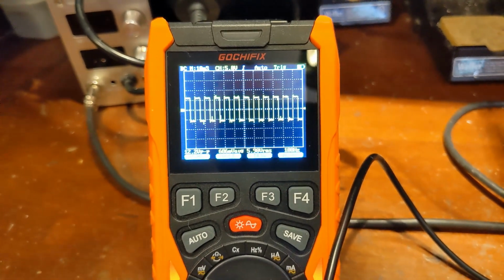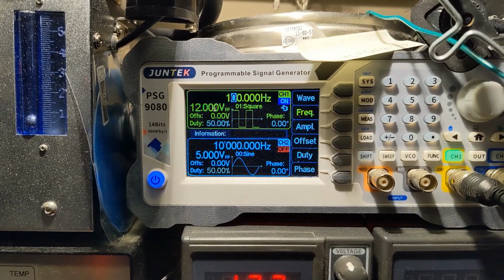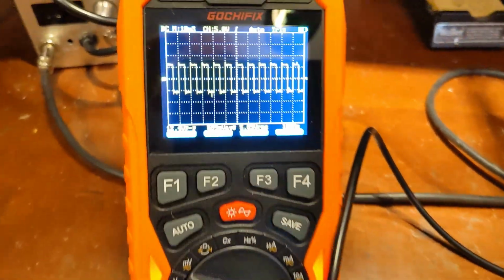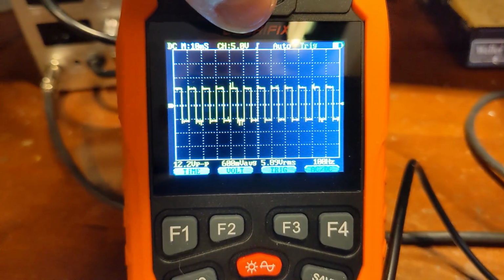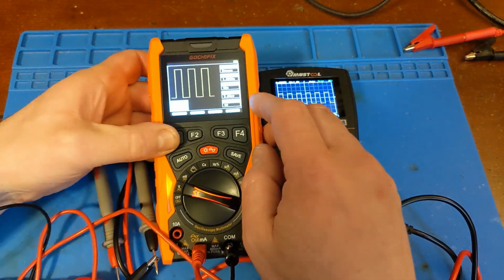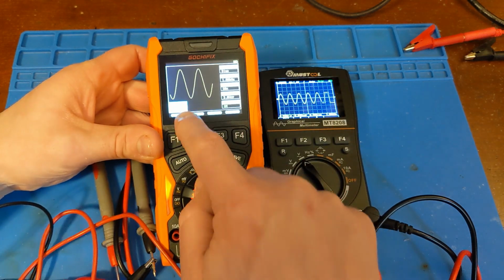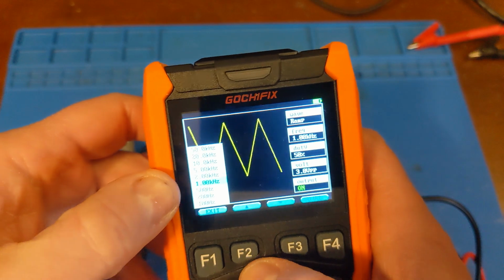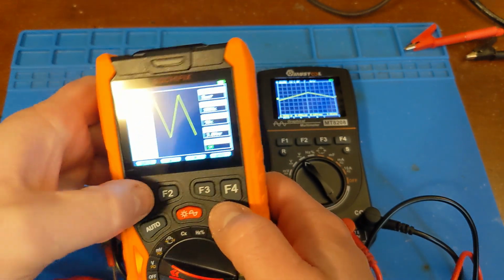New O-Scope Meter Drop!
(limited time code)
Unboxing and review of the Gochifix 3-in-1 Digital Oscilloscope LG303
The contest is closed and a winner has been selected.